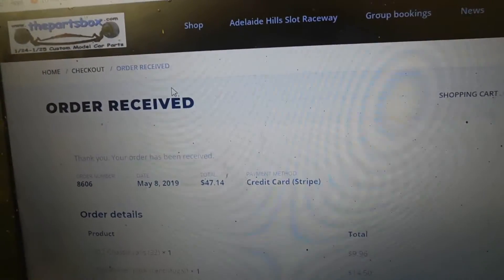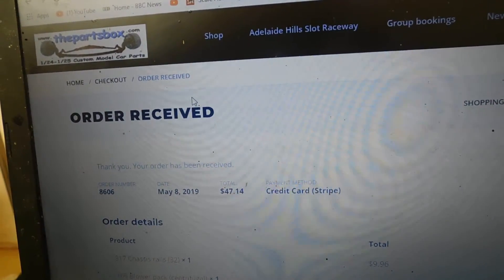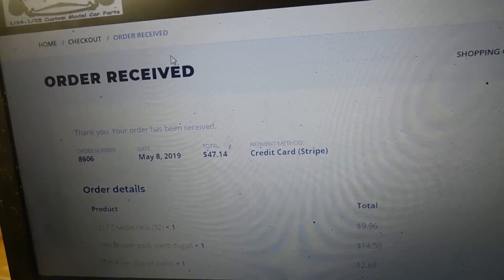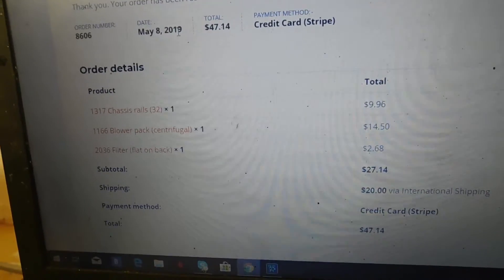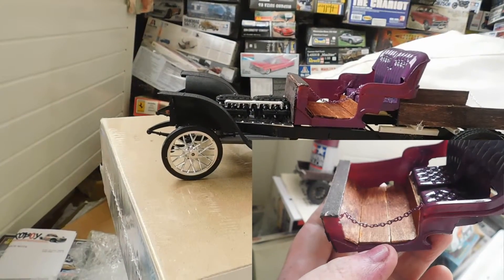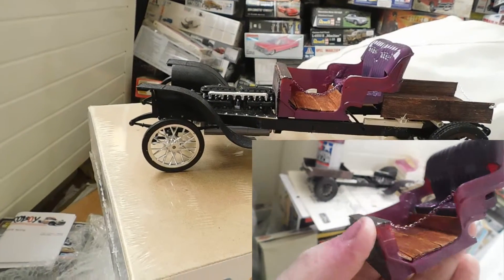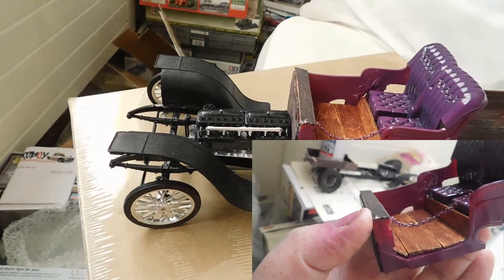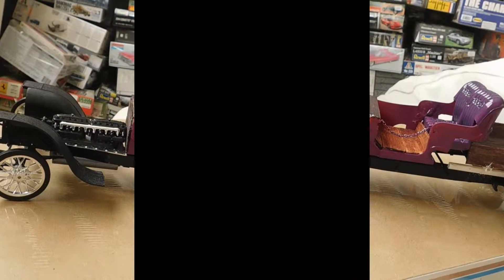Rolls ratster wheels